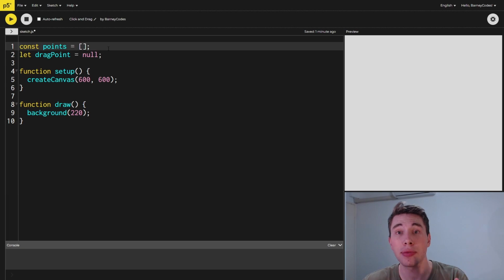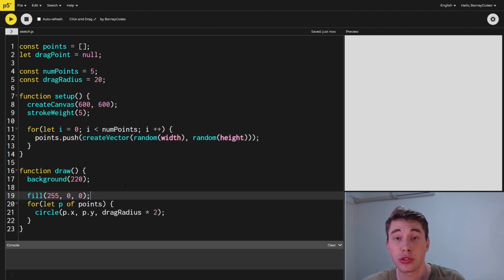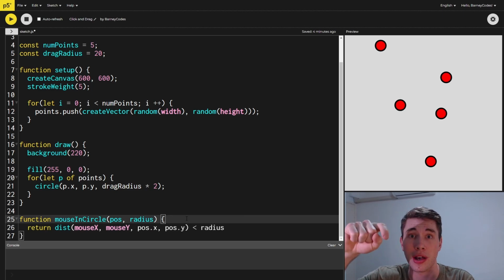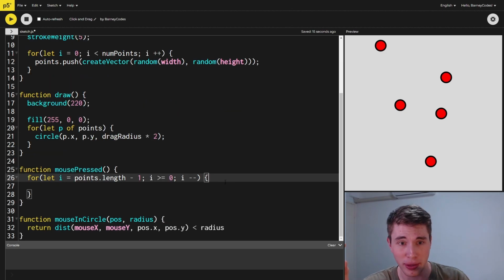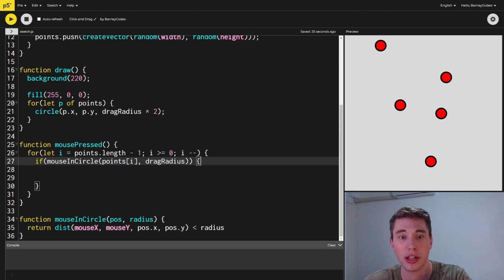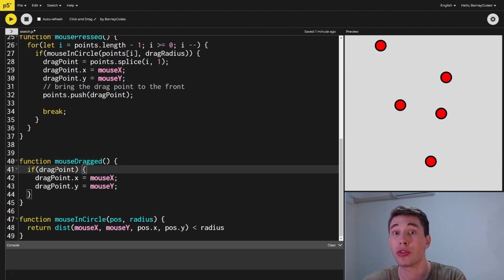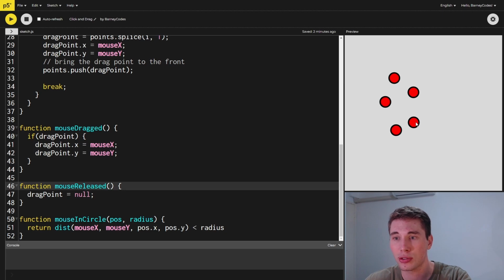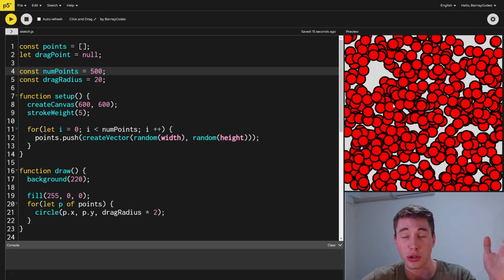Beginner's Guide: How to Click and Drag Objects in Your P5js Sketch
Having the ability to drag and drop/click and drag in your P5js projects is a really great way to add interactivity and it's simple to do! It can be used in a variety of different contexts from interacting with art to dragging items around in a game.

0:00 Generating random points to drag
1:02 Drawing the points on the screen
1:24 Dragging things that aren't red points
1:38 Detecting if we've clicked an object
2:50 Backwards through the points array??
3:30 Setting the current drag point
4:02 Mouse drag and release
5:05 Limitations and possible optimisations
5:56 Final product